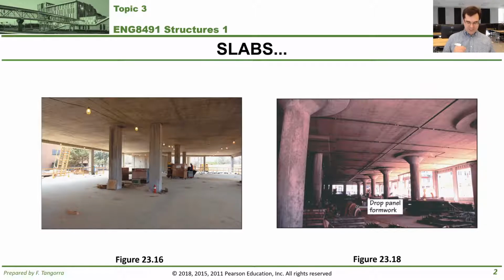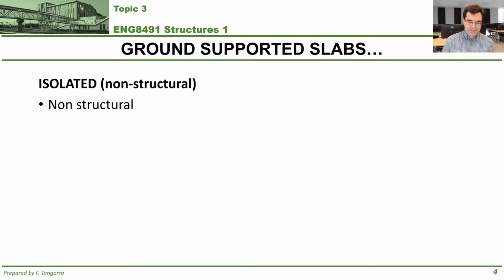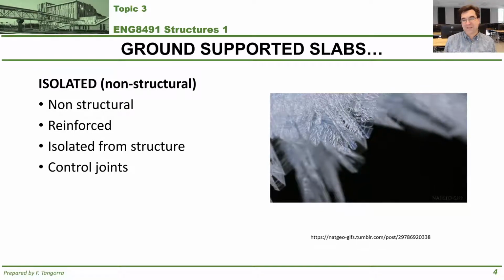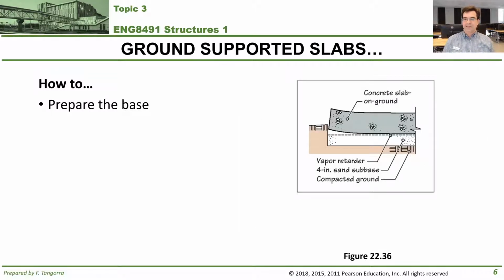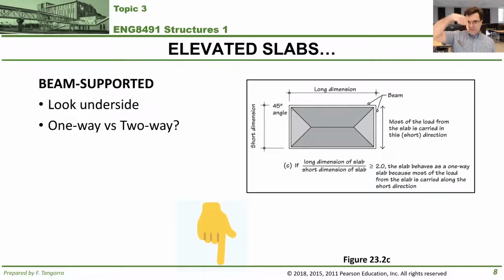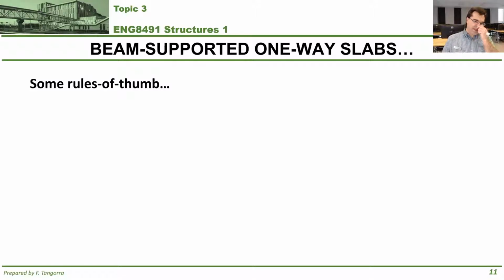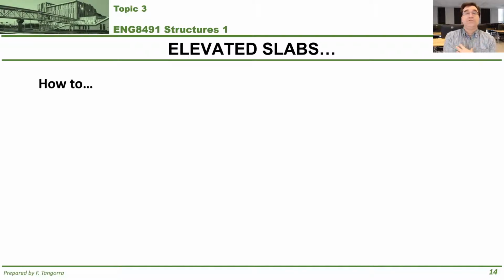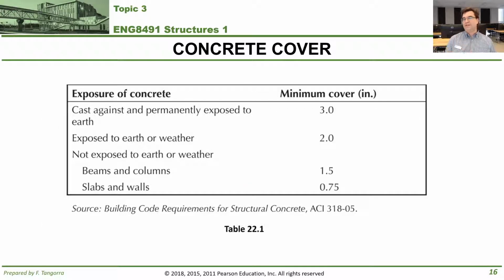TOPIC 03: Reinforced Concrete Structures v03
Music used...